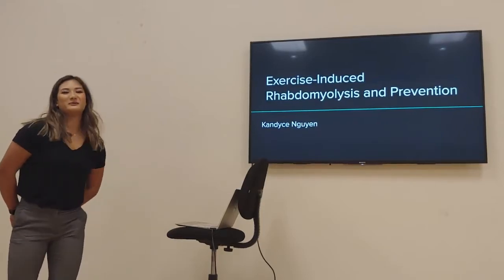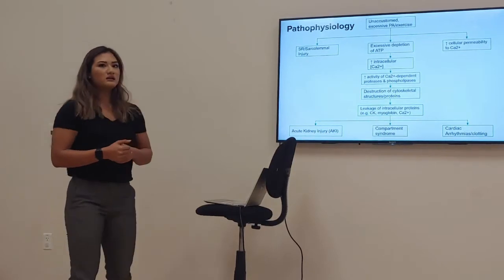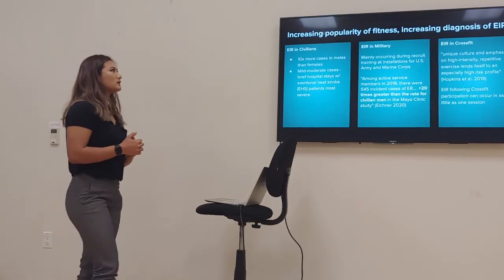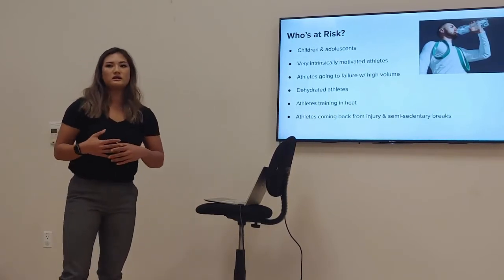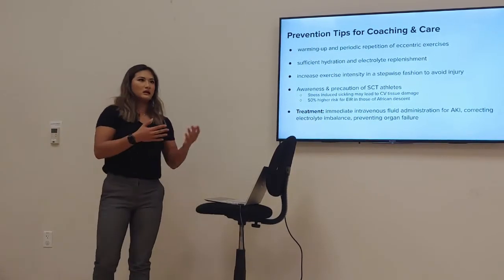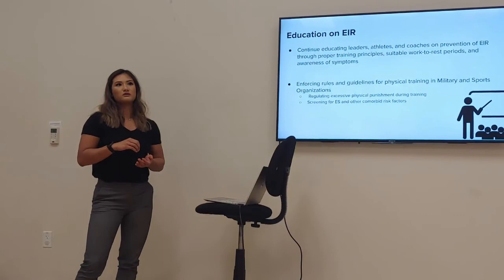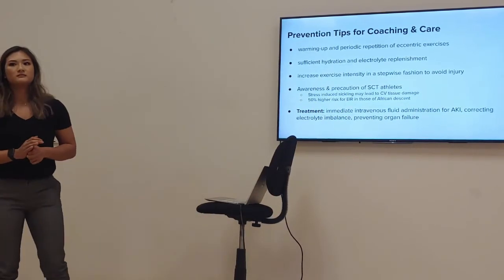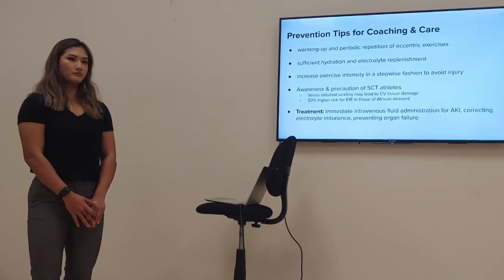EXERCISE INDUCED RHABDOMYOLYSIS - SEMINAR SERIES #3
In this episode of our intern seminar series, Kandyce talks through the background of exercise induced rhabdomyolysis and several strategies on how to prevent it. Her presentation will focus on EIR in both military and athletic populations.  Let us know if you have any questions in the comments below for Kandyce!